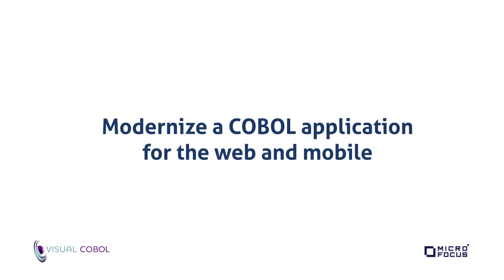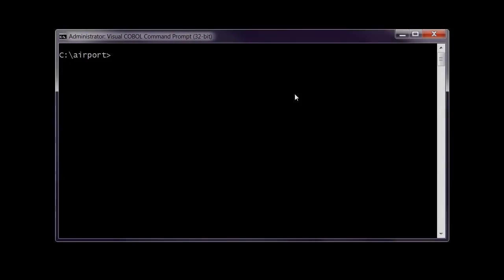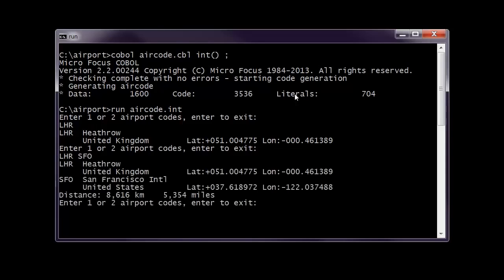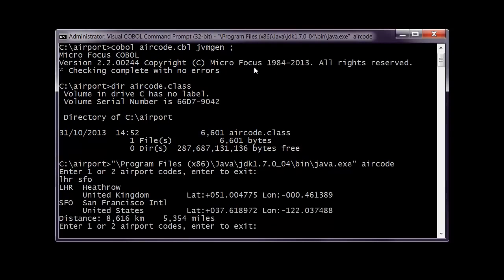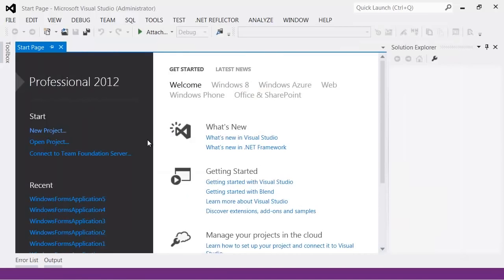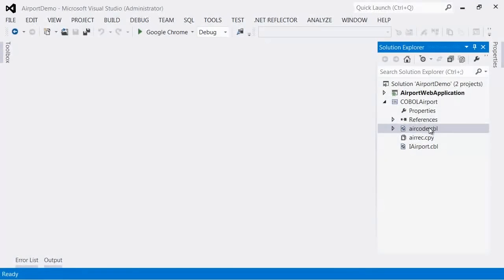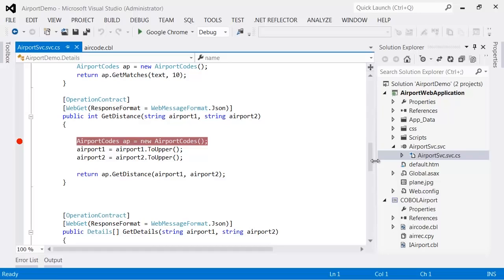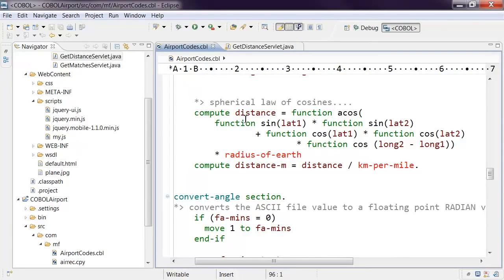Air Miles Calculator Demo in Visual COBOL | COBOL to Mobile Step by Step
Creating Air Miles Calculator Demo in Visual COBOL

COBOL to Mobile Step by Step

Micro Focus Visual COBOL

GUI Programming in COBOL